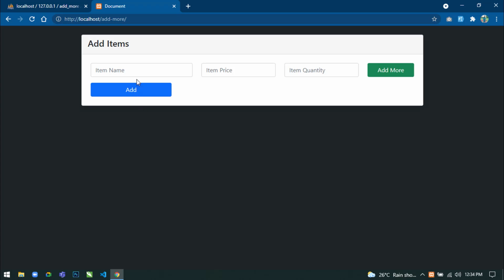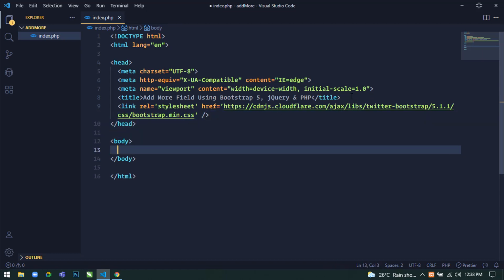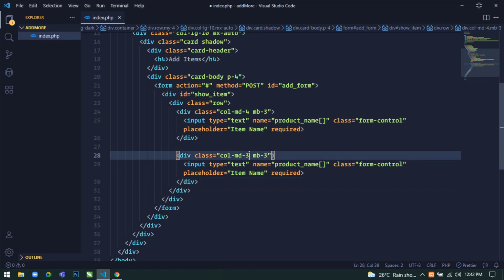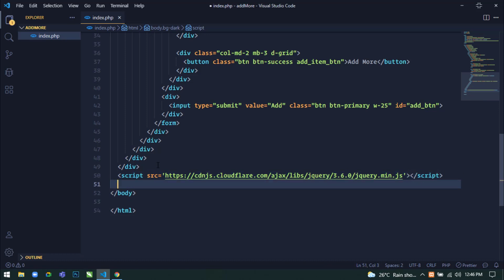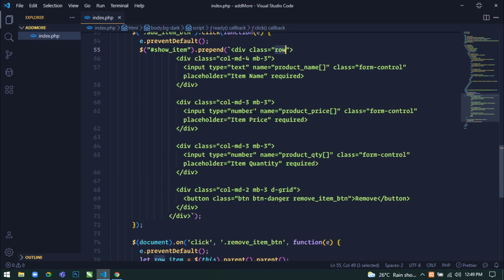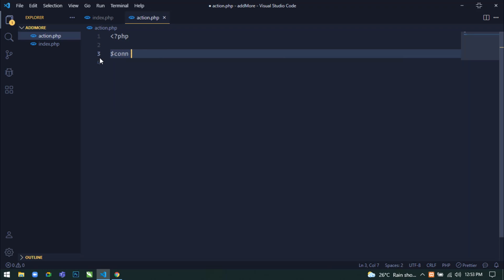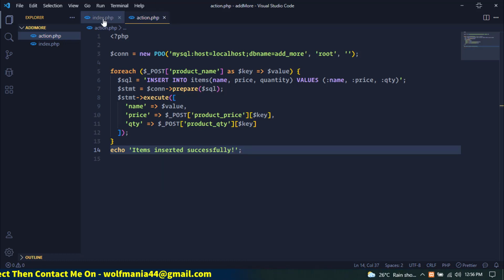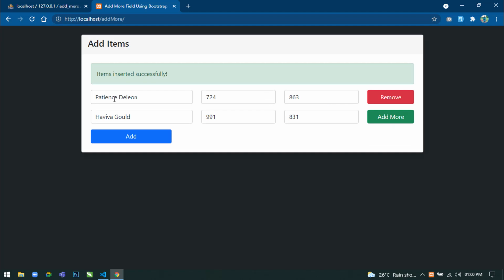Dynamically Add/Remove Form Inputs & Insert Data Into Database Using Bootstrap 5, jQuery & PHP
Hello friends!
In this video, I'm showing you how to add and remove form inputs fields dynamically into the DOM using Bootstrap 5 and jQuery and also how to insert all form inputs values into the database using PHP and PDO - MySQL.